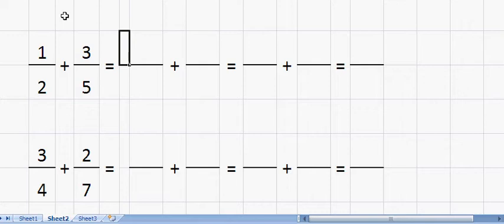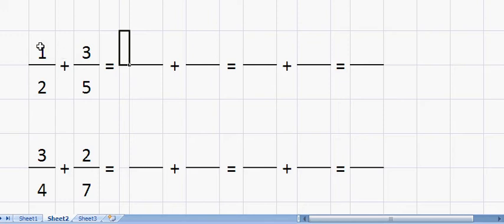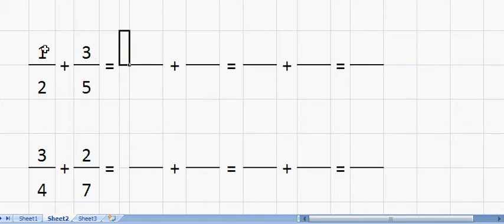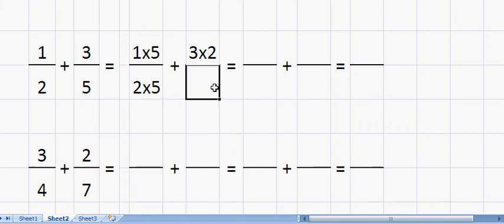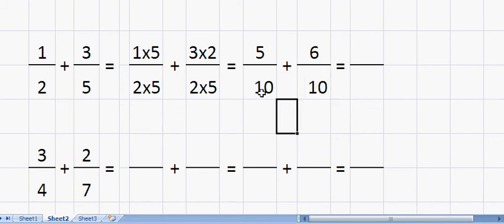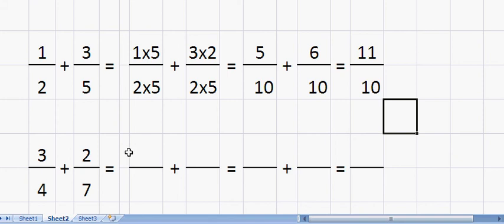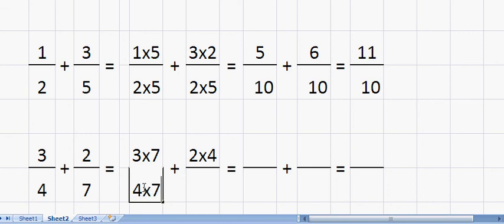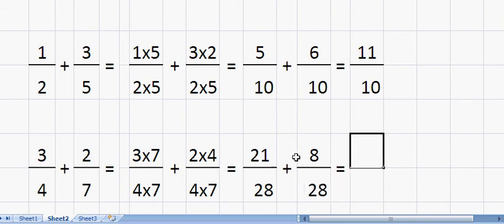Adding Fractions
cross multiplying fractions, two examples